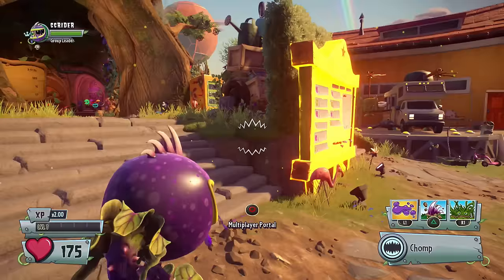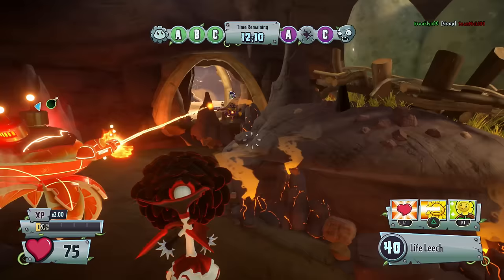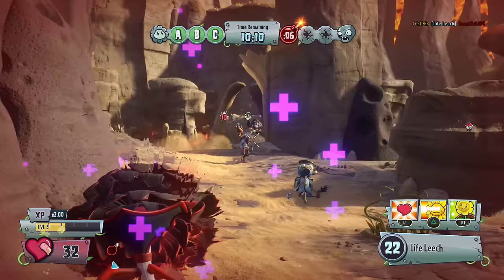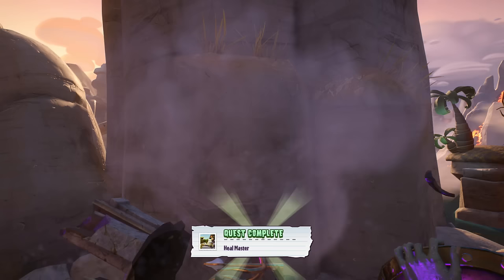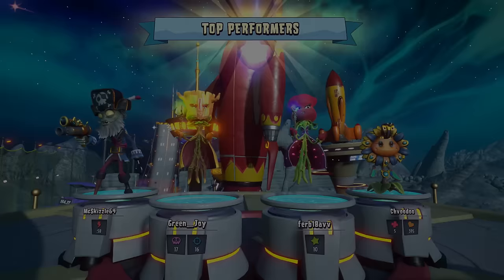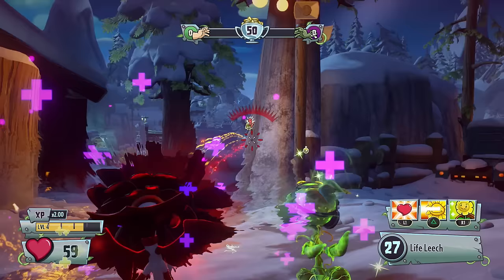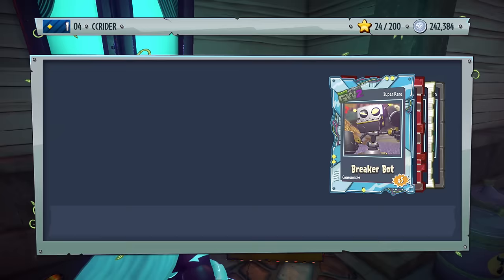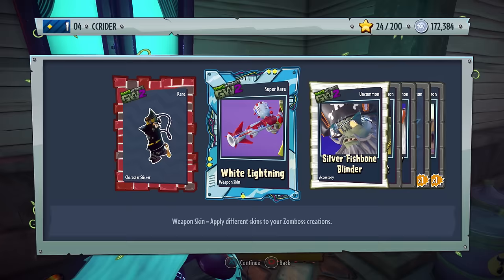Vampire Flower! - Plants vs. Zombies: Garden Warfare 2 Gameplay - Episode 19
In Plants vs. Zombies: Garden Warfare 2 Part 19, we try out the Vampire Flower, a new Sun Flower variant who heals with each vanquish she gets! We take on the zombies team in some Gnome Bomb and then move over to Team Vanquish.

More Zebratastic videos on my bonus channel!